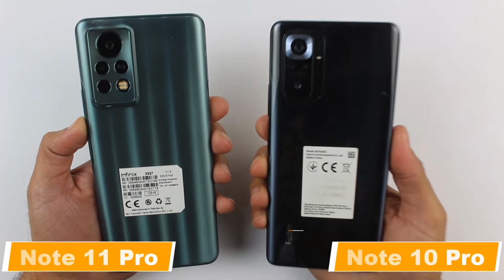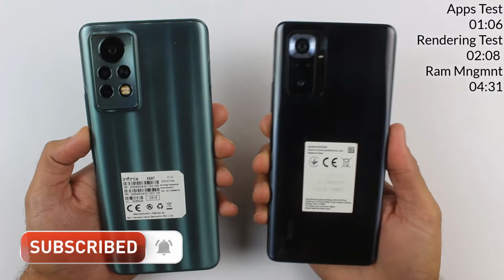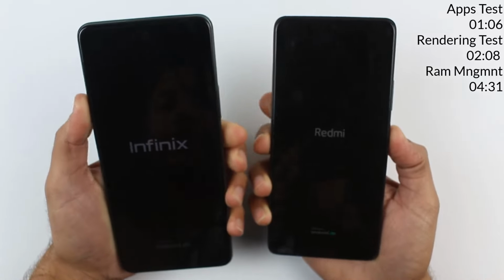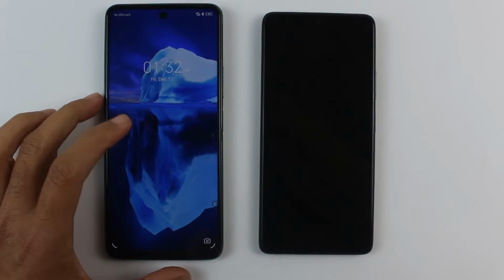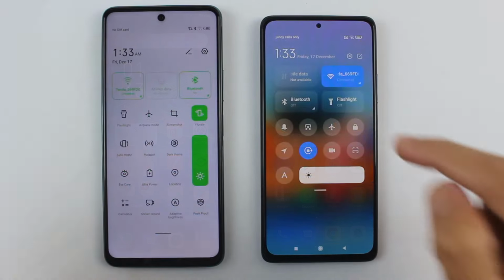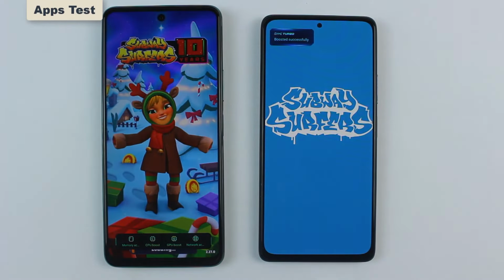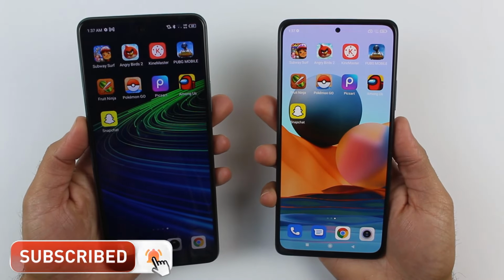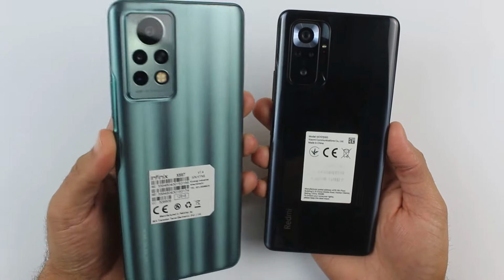infinix NOTE 11 PRO vs Redmi NOTE 10 PRO - SPEED TEST🔥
infinix Note 11 Pro vs Redmi Note 10 Pro Speed test Comparison, Pubg Test, Video rendering Test & Ram Management Test.

So toady i am about to do infinix note 11 pro vs redmi note 10 pro speed test to find out which is faster and which should you buy for gaming in 2022, as on the note 11 pro we get helio g96 chip with 8gb ram while on the redmi note 10 pro we get snapdragon 732g chip along with 6gb ram so lets see which has got better performance between Redmi note 10 Pro vs infinix Note 11 Pro.